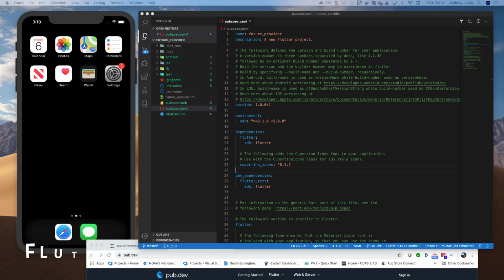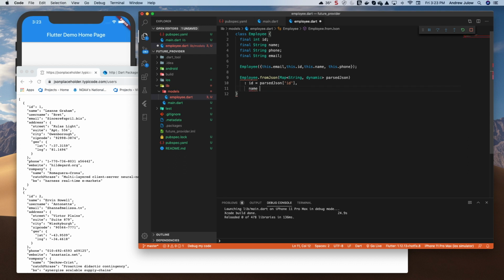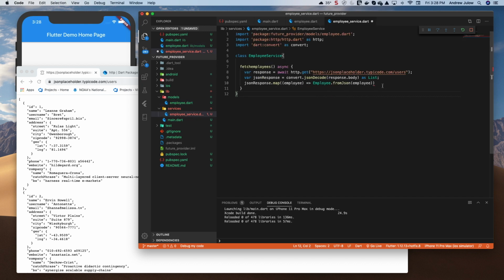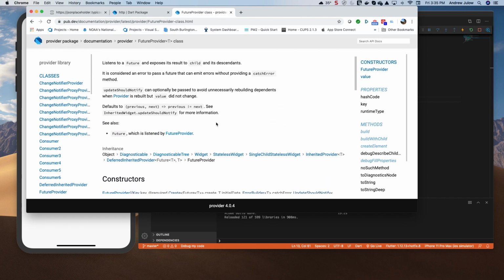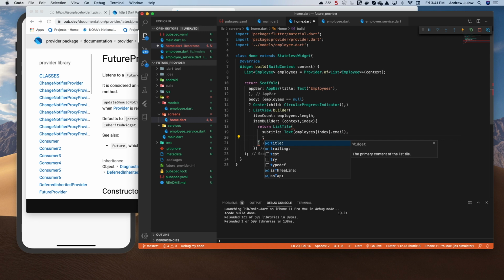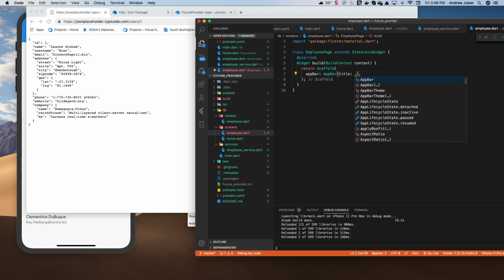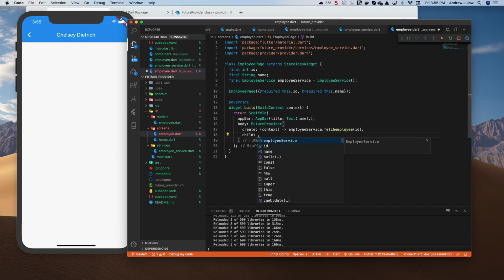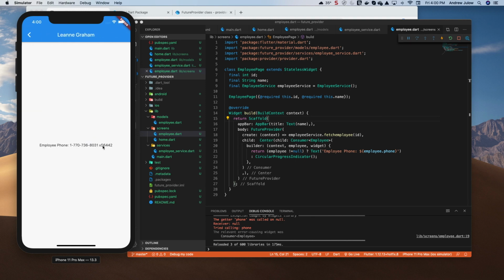Flutter Provider Package In Depth - FutureProvider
The provider package offers incredibly flexible and powerful state management solutions for Flutter.  In this series we take a look at the different kind of providers available in the provider package as well as different ways to import them into our widgets.

In the third part of this series we take a look at FutureProvider as a way of streamlining your UI when awaiting a future from an API or other source.